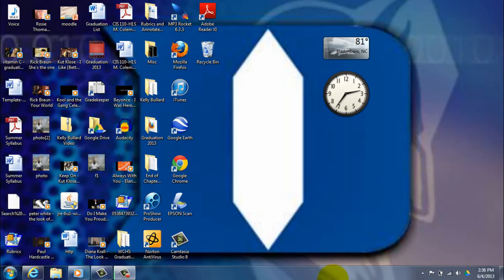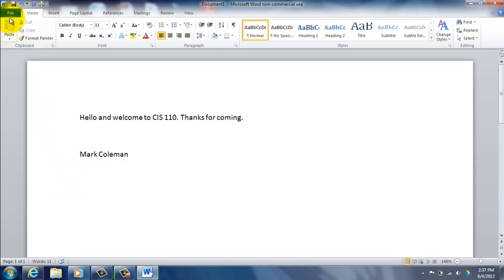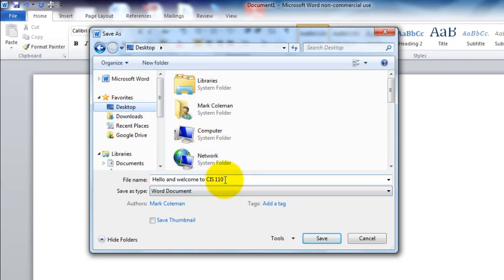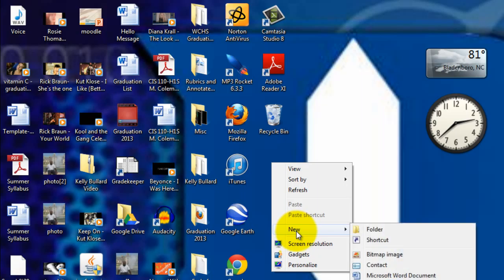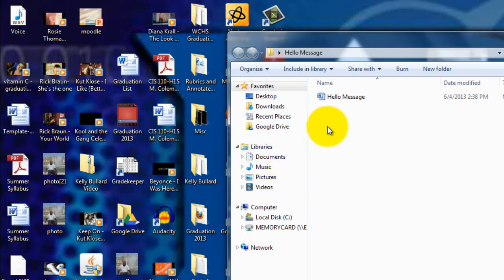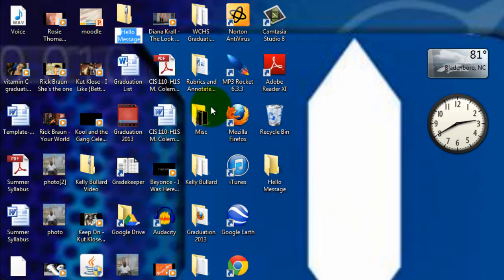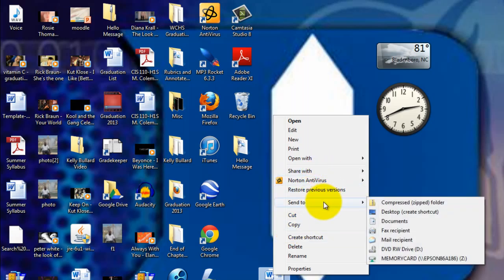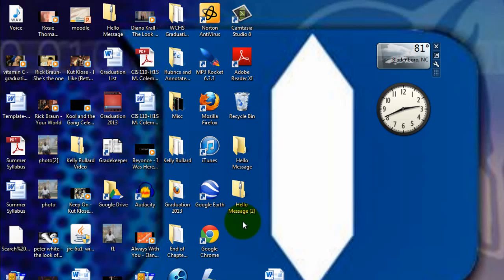Creating a Folder and a Document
This video demonstrates how to create a folder and a document.